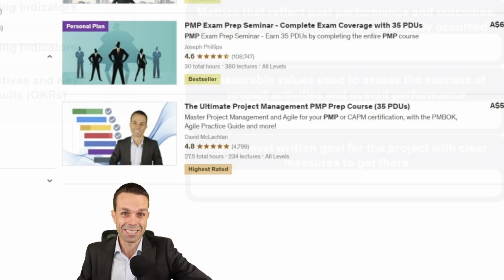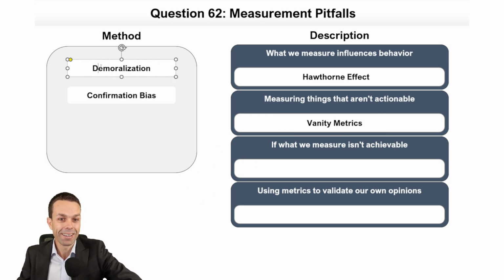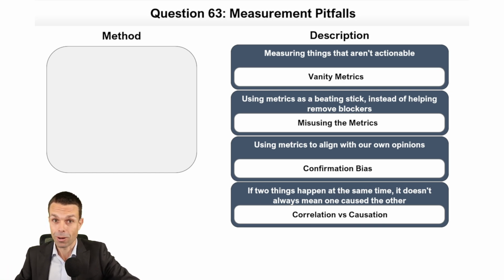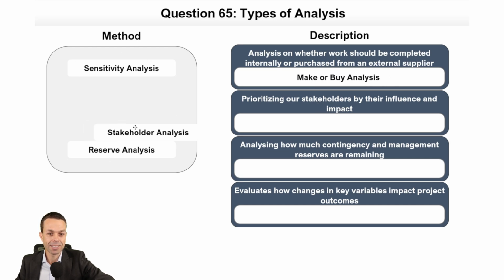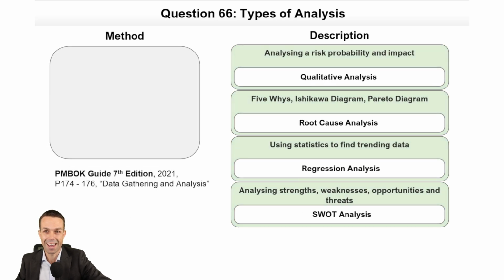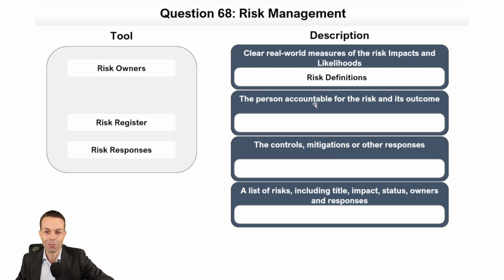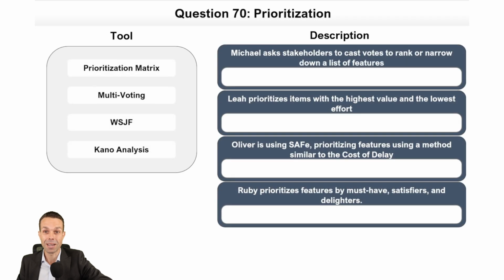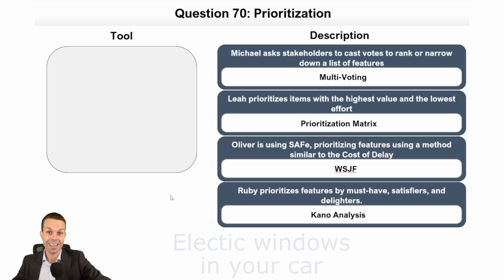10 Super Drag and Drop Questions for your PMP Exam (61 to 70)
10 PMP Drag & Drop Questions and Answers from the PMBOK 7th Edition, Process Groups Practice Guide, and Agile Practice Guide.

Timestamps
00:00 Intro
00:59 Question 1: Project Measurements
02:18 Question 2: Measurement Pitfalls
03:53 Question 3: More Measurement Pitfalls
05:34 Question 4: Benchmarking
07:15 Question 5: Types of Analysis
09:03 Question 6: More Analysis
10:04 Question 7: Risk Management
11:25 Question 8: More Risk
12:49 Question 9: Stakeholders
14:23 Question 10: Prioritization
16:39 Pep talk